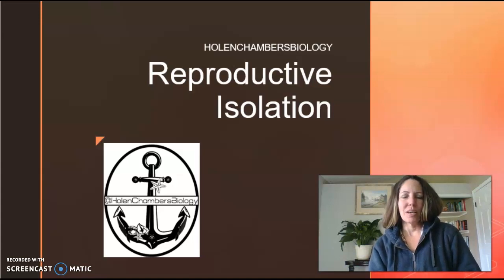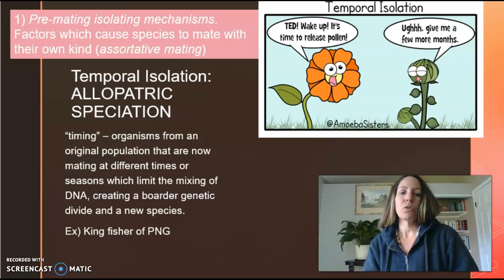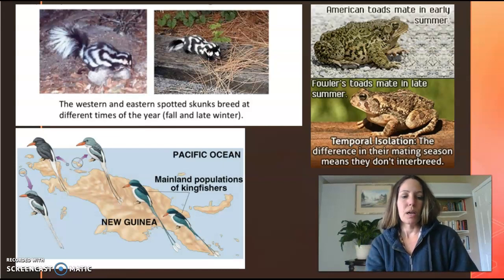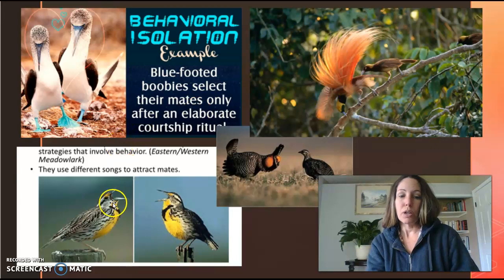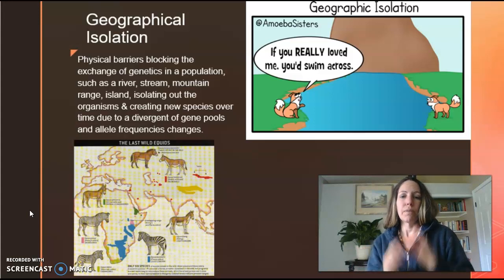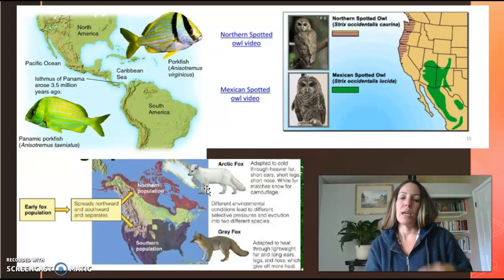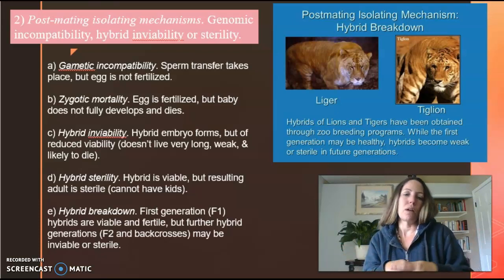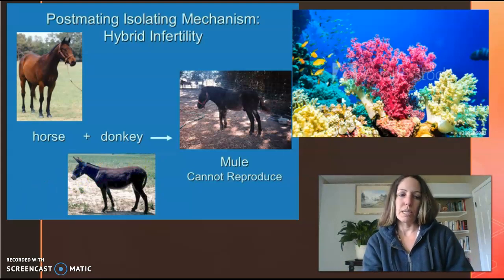Biology Lecture: Reproductive Isolation - Evolution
11 minute overview of reproductive isolation - both pre & post mating, including temporal, behavioral, mechanical, and geographical.
Geared towards high school biology courses.

For more hand's-on, inquiry based learning activities, case-studies, and labs check out my biology resource page at: